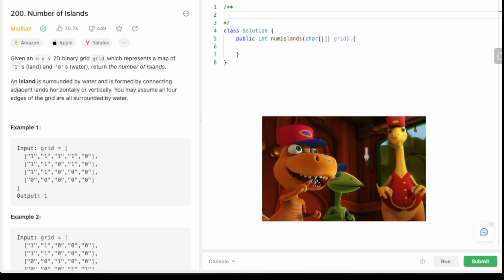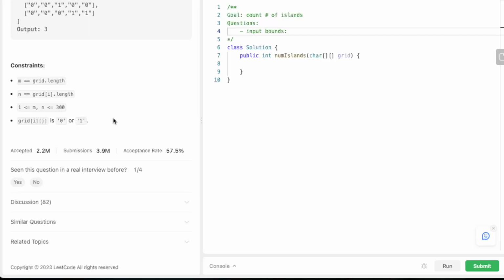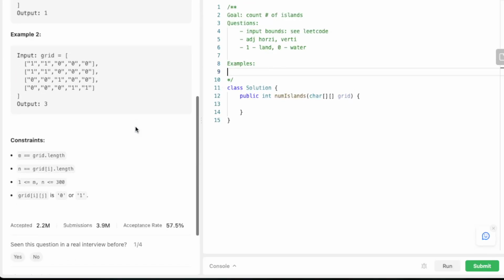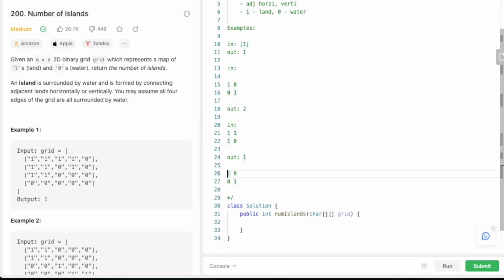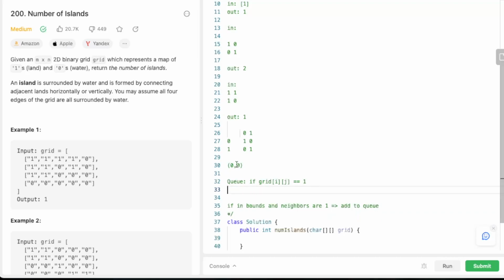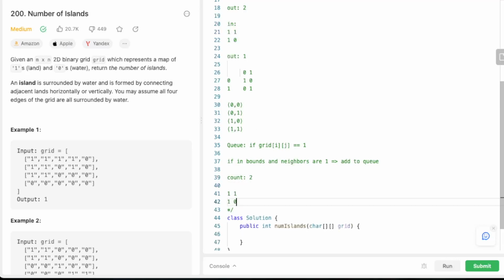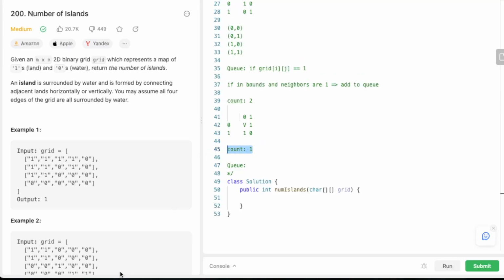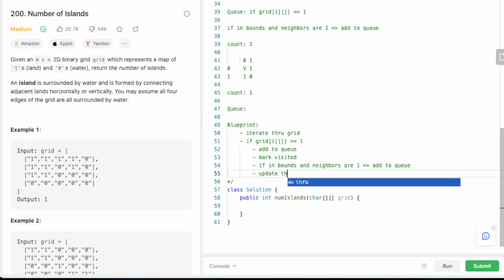Leetcode Monologue: Number of Islands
Just explaining how'd I solve Number of Islands if I was in an interview.

Timestamps
0:00 intro
0:10 Reading the Problem
0:30 Framework
7:50 Blueprint/Pseudocode
8:50 Coding
10:00 outro